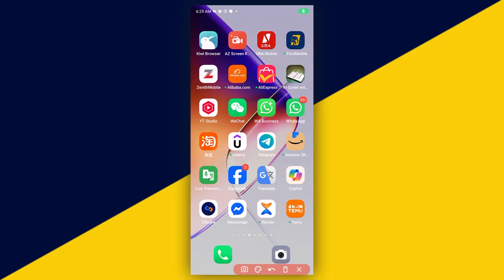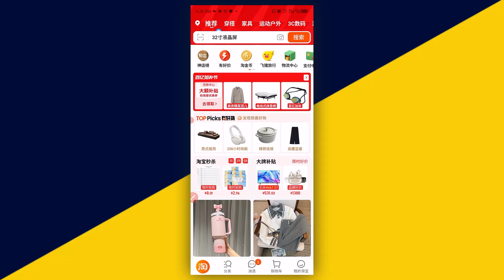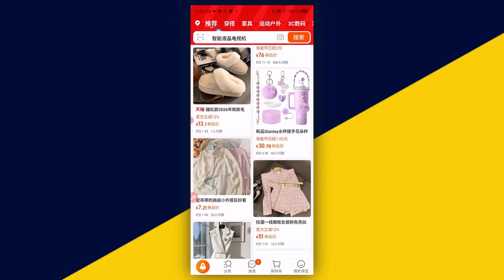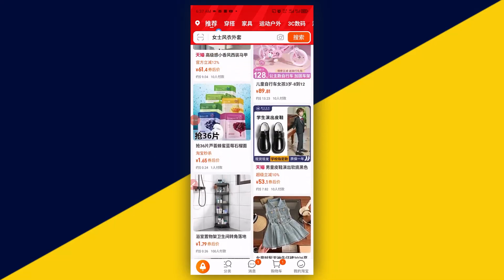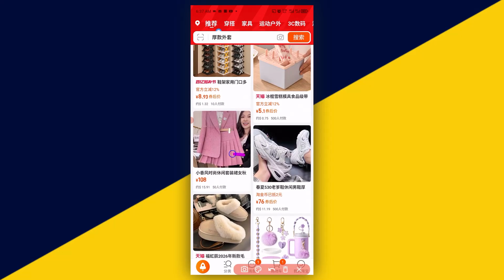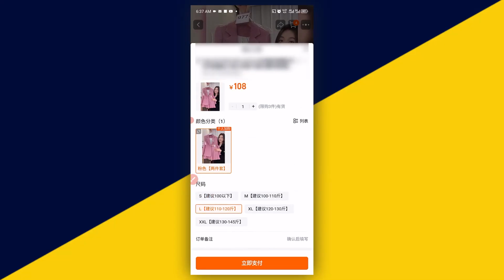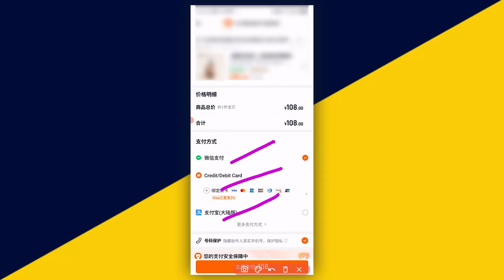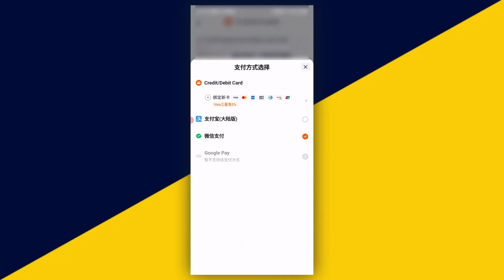Taobao App New Payment Options Guide for International Buyers